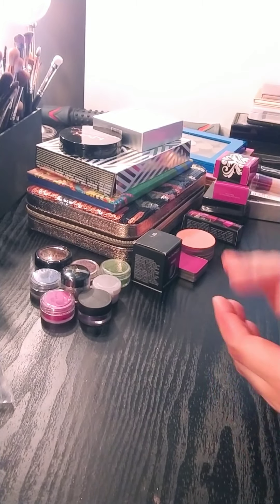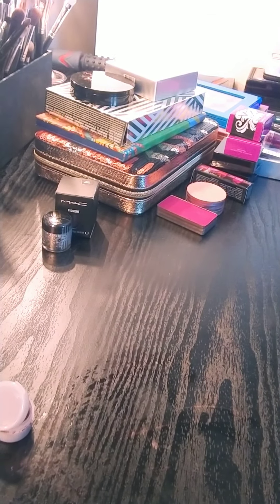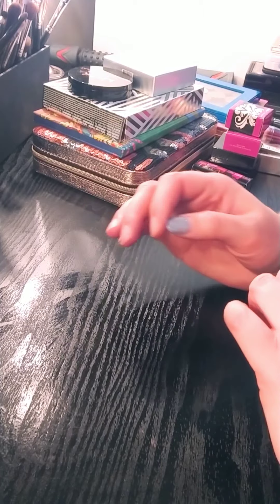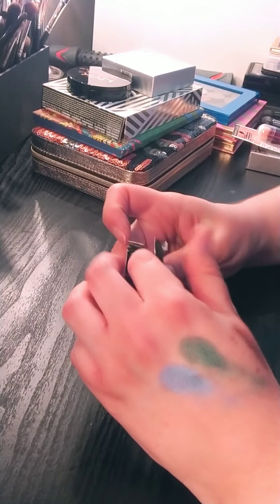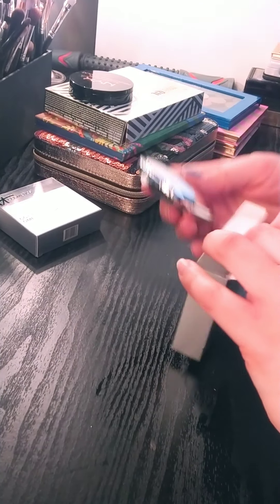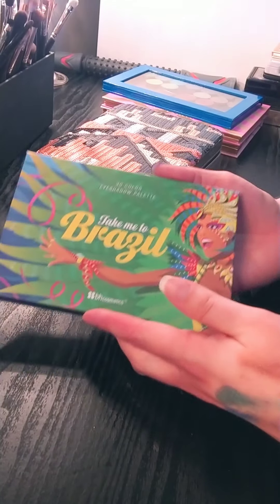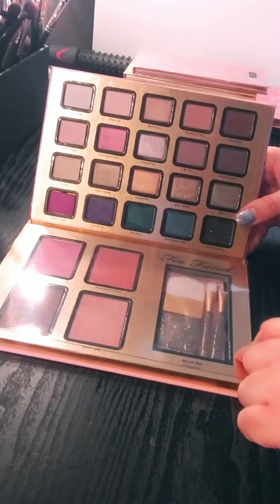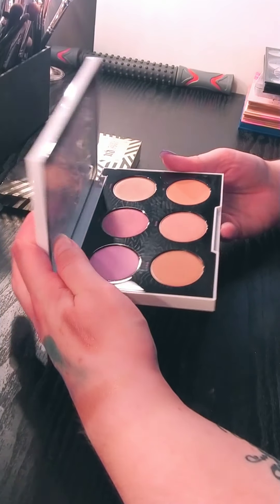Makeup declutter April 2020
Decluttering through the pandemic

I went through my collection and found a ton of things to declutter and wanted to share with you. It's been so long, and I missed my YouTube family.

I've been watching declutters like crazy and it fueled me. I'm definitely stronger at making the decision to let go of things.

Be safe and happy Easter